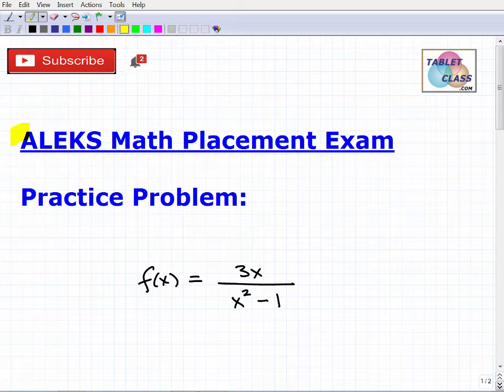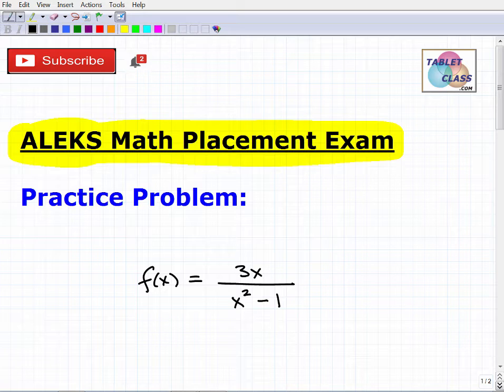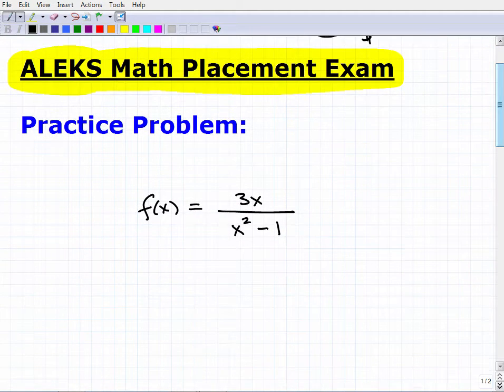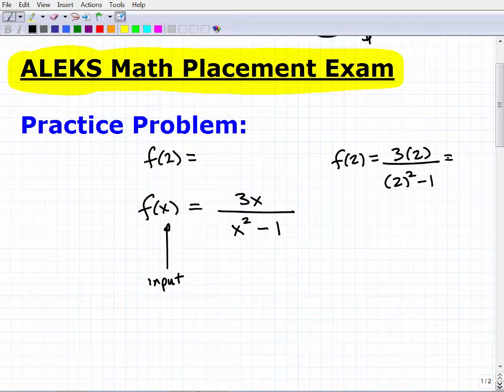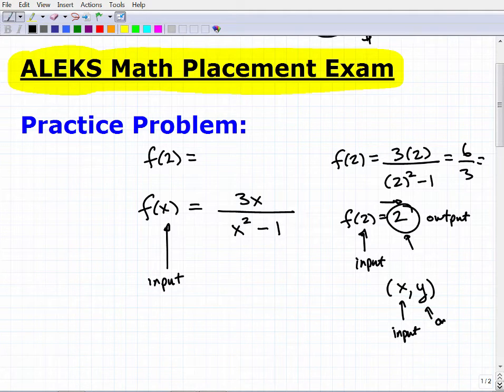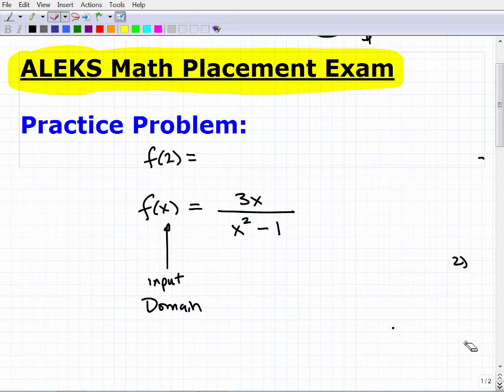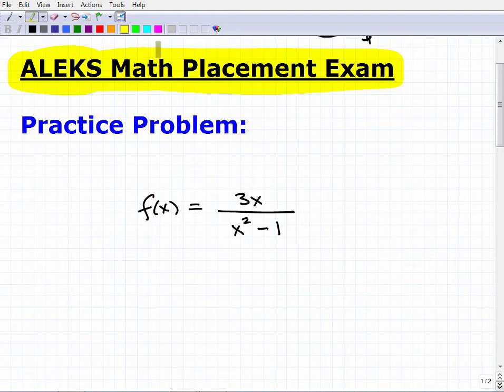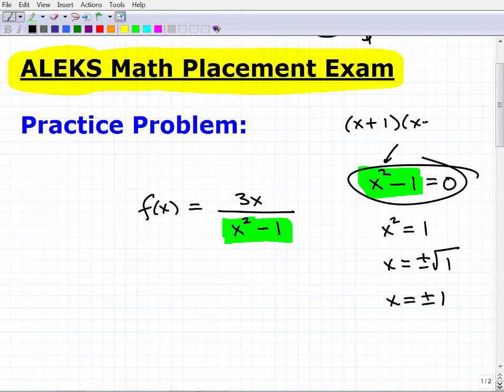ALEKS Math Placement Assessment – PRACTICE PROBLEM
The ALEKS Math Placement Assessment will determine what math course you will be enrolled into at your college. As a new student in your school, you want to do great on the ALEKS Math Placement Assessment as placing into a higher-level math course will save you time in money. In this video I will go over practice problem about functions- a math topic you need to know well if you expect to do excellent on the ALEKS Math Placement Test.  If you need math help in preparing for the ALEKS Math Placement Test check out my ALEKS Math course: